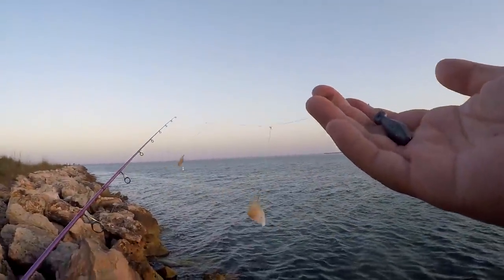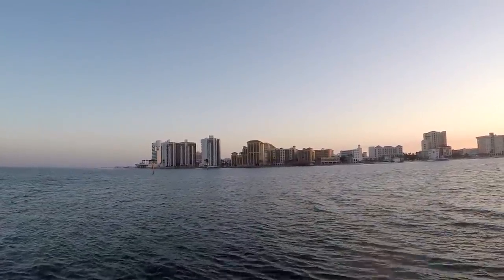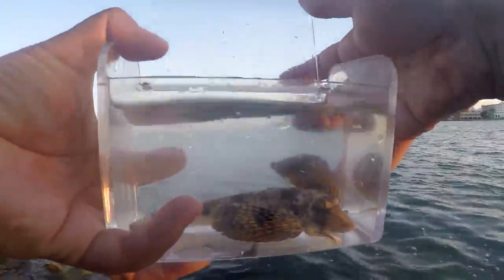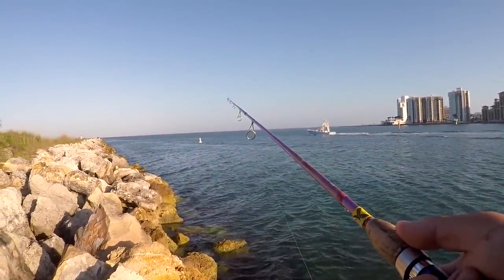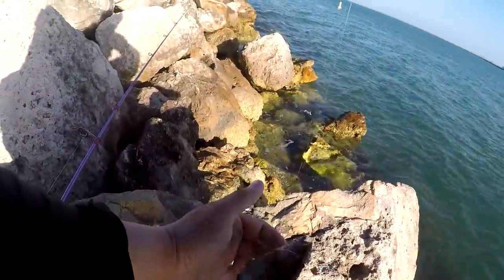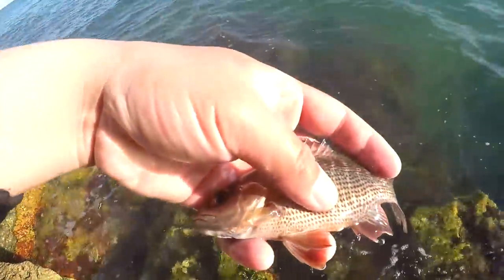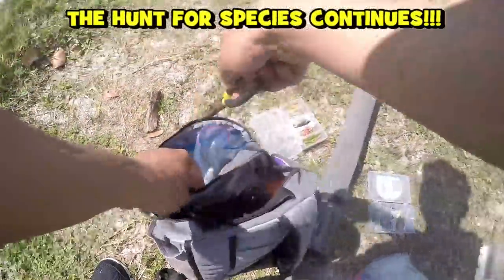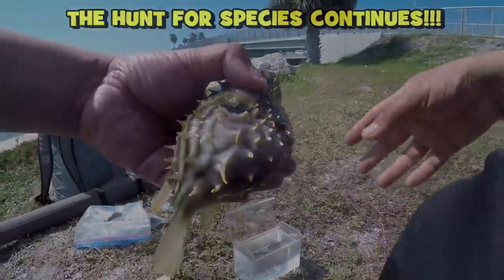RUINED!!! These Fish DESTROYED MY SPOT!! (Revenge at the Clearwater Pass)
Want to send me some stuff? Or keep in touch? My Address:
March 14th, 2019 -- The adventure in Clearwater, FL continues! If you haven't checked the previous episode(s) in this series, hyperlinks are below:

During the last day of my vacation down in Clearwater, I think my wife finally realized that we were spending a little bit too much on the Dolphin watching boat trips and seafood meals. Hahaha. Thus, she gave me the green light to fish the whole day "and shoot YouTube videos to make some extra income" (in her own words). Wise words, wifey!!!

Thus, I decided to revisit some fishing spots and challenge myself to see how many Species of fish I would be able to land for the day! Want to chime in on this?! Make sure you vote in the poll in the cards!

Gear used in this video:

Rod: PENN Pursuit Rod, 7'0", 2 pcs, Medium St. Croix Avid Pearl, 6'6", 2 pcs, Medium-Light
Reel: Shimano Alivio, 2500 model and a Shimano Thunnus CI4, 4000 model
Line: KastKing Fluorokote, 12-30lbs test line and Power Pro Spectra, Vermillion Red, 30lbs test line
Bait/lures: High-Low Rig with size 8 Mustad Hooks above a 1 oz. bank sinker tipped with shrimp. For the baitrunner, a slip-sinker setup with a 2 oz. bank sinker a Riptail Rolling Barrel Swivel 30lbs Fluorocarbon Leader, and a Size 1 Gamakatsu Baitholder hook For bait, cut pieces of Pinfish and pieces of shrimp. For the micro-fishing in the rocks and Scrawled Cowfish setup, I substituted the size 8 hooks for size 18 Mustad Hooks

- Yun Yu (10)
- Patricia Key (5)
- DCurleyman (2)
- Eric McGrouther (1)